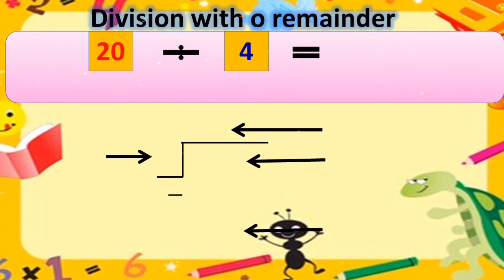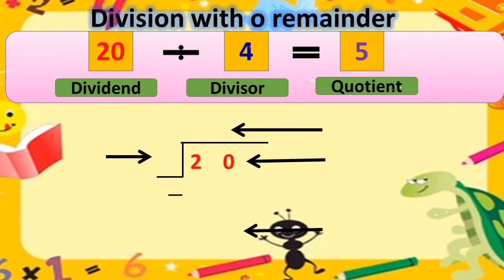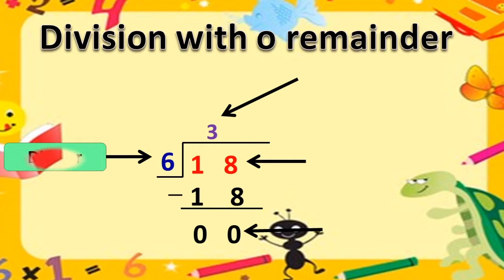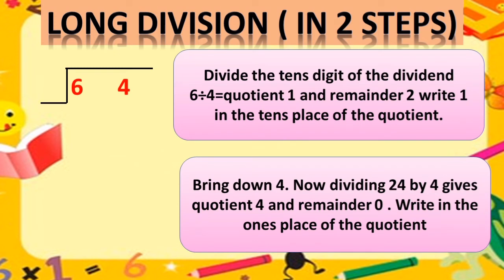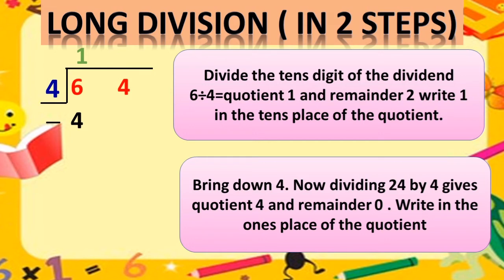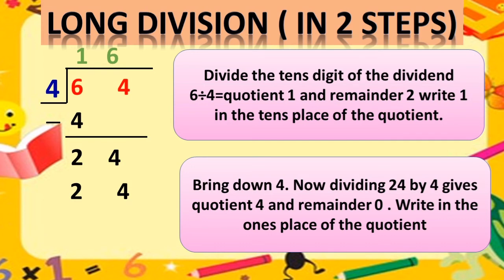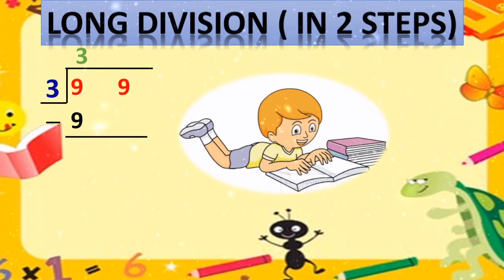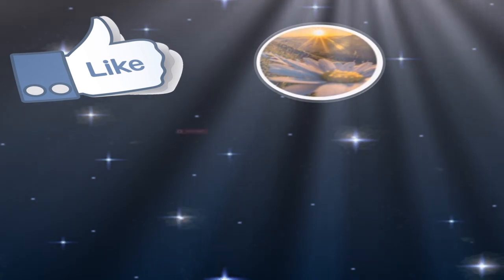Long division / Parts of division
"Division is splitting into equal parts or groups" we use the ➗ symbol to mean divide.
There are 3 main parts to a division problem
▶Dividend
▶Divisior
▶Quotient
🌠The dividend is the number that will be divided.
🌠The divisior is the number of 'people' that the number is being divided among.
🌠The quotient is the answer
🔊 when the remainder is zero both the quotient and divisior are the factors of the dividend
I hope that yoy learned from this video
for the concept of basic division for kids see this video